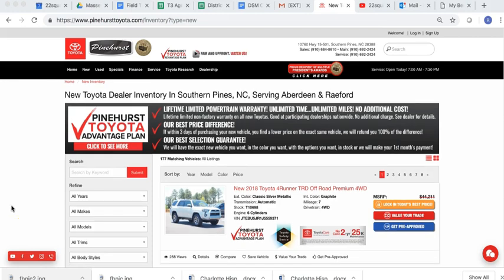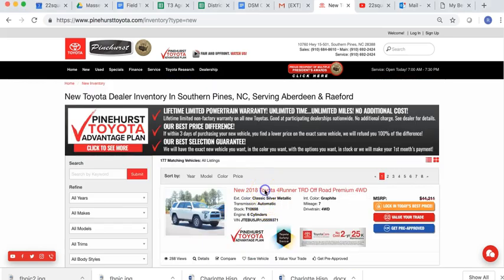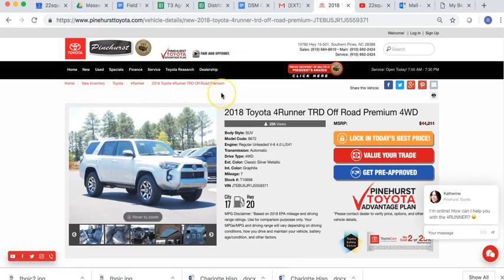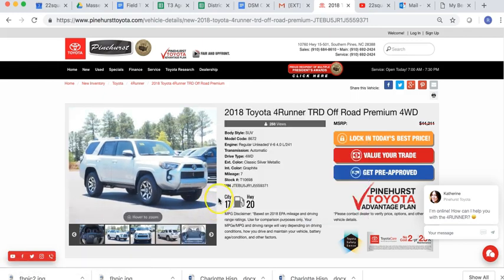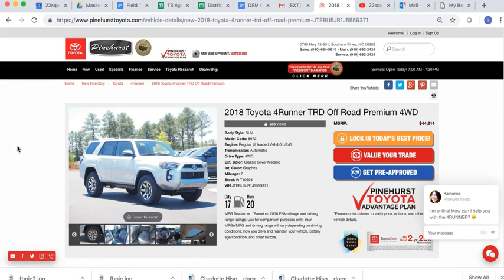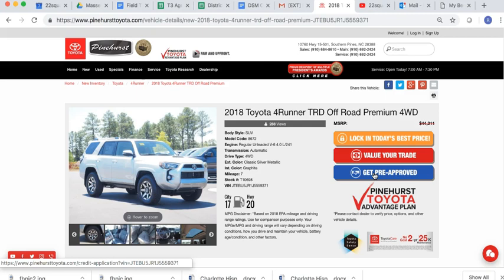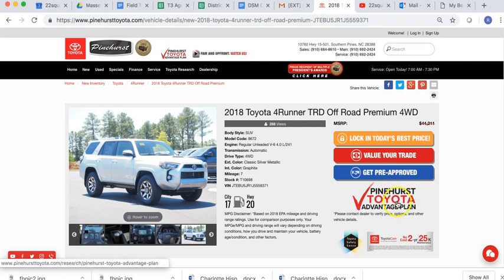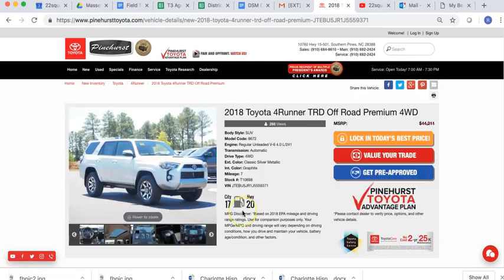Creating an effective VDP page